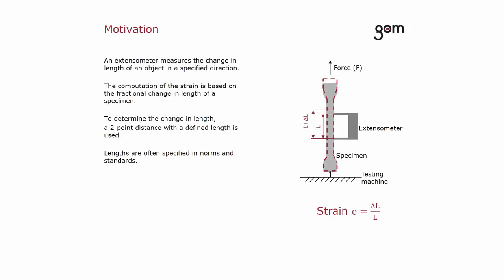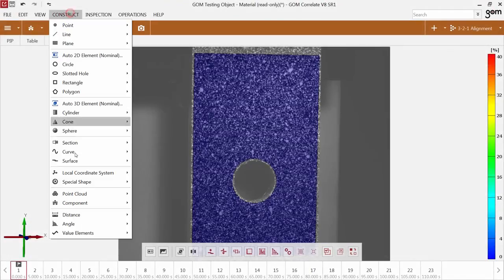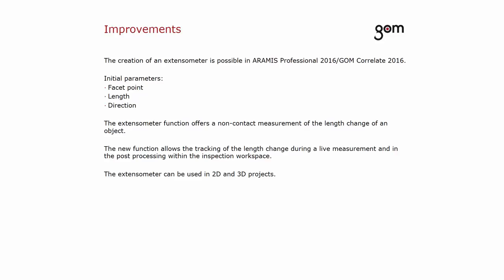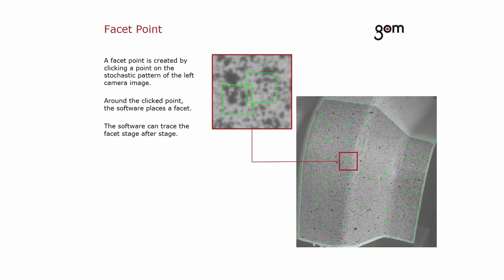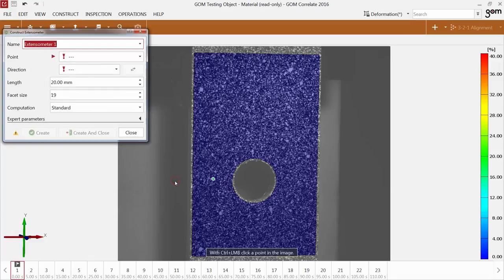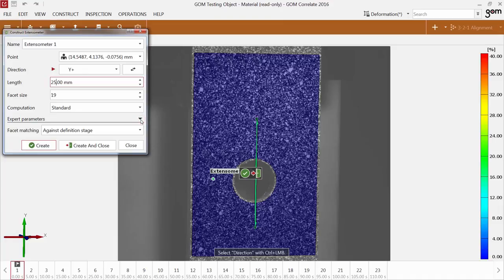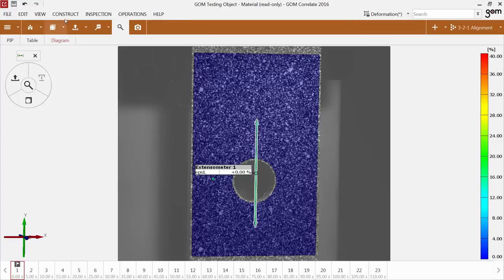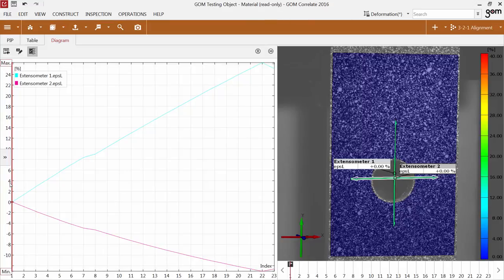GOM Software 2016 - Testing Extensometer